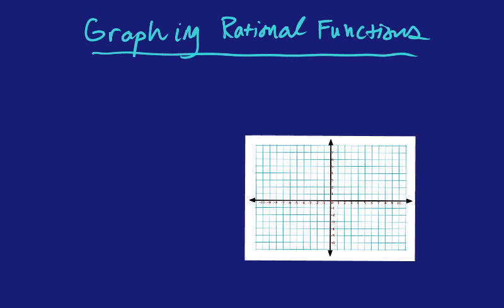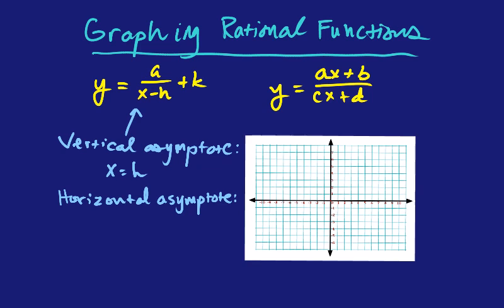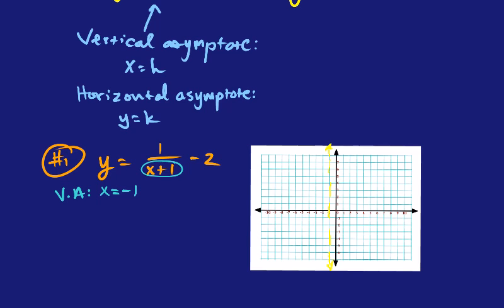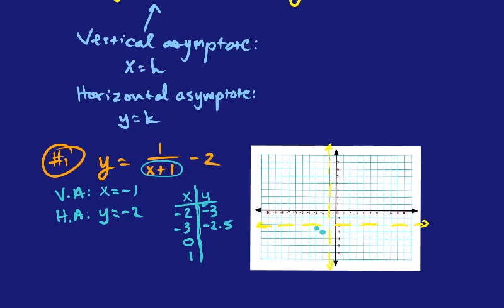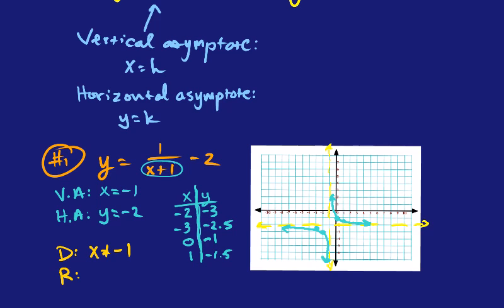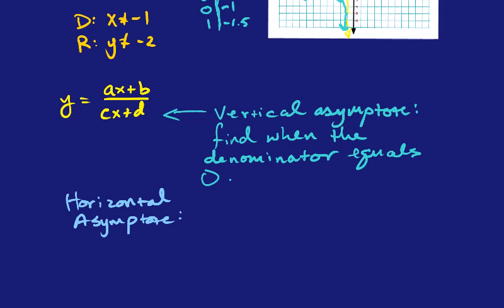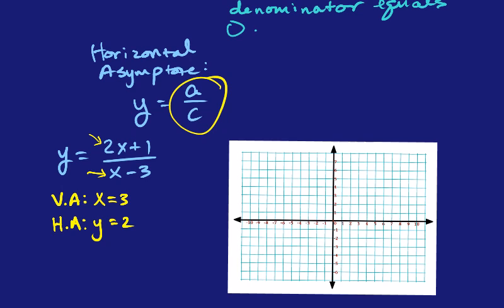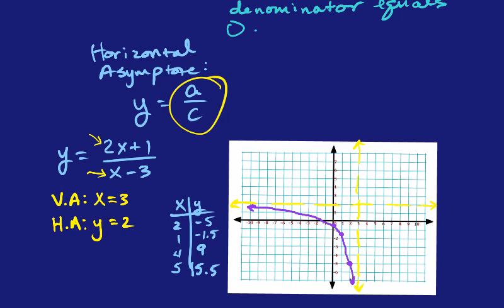Graphing Rational Functions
This video talks about two basic forms of rational functions and how to graph them.